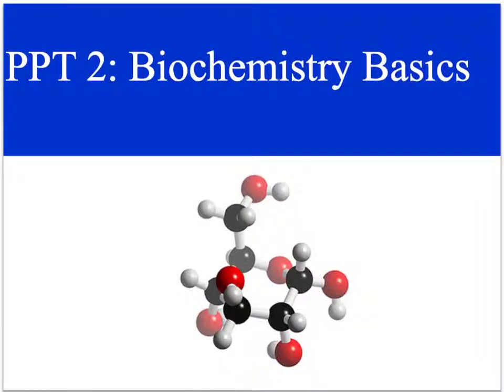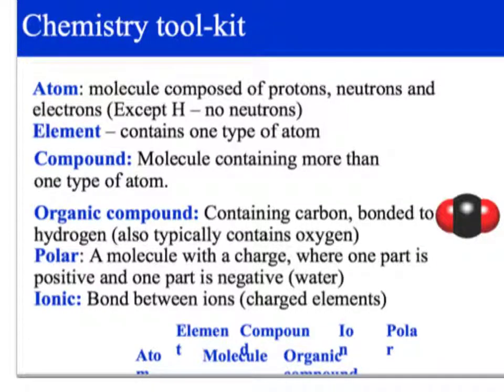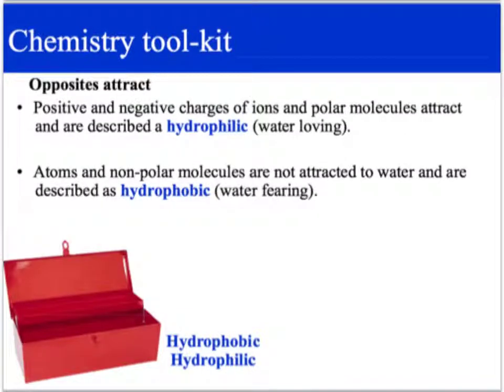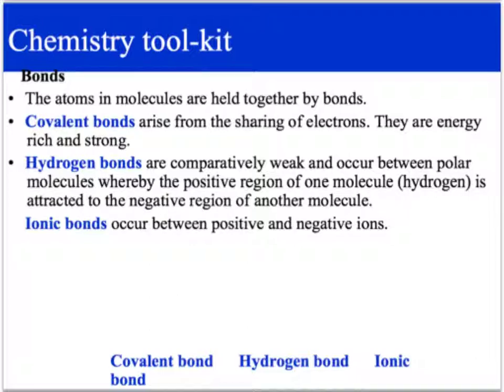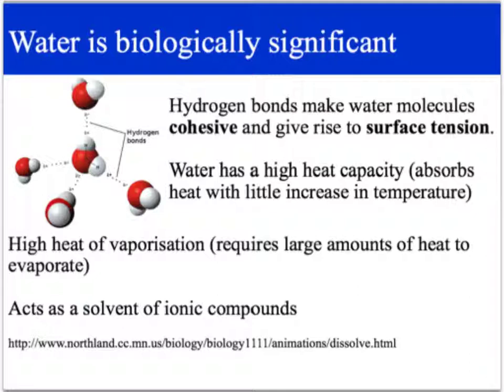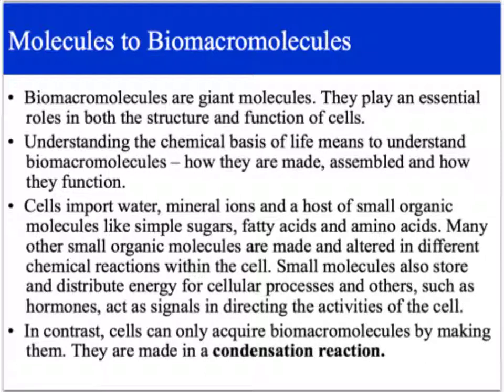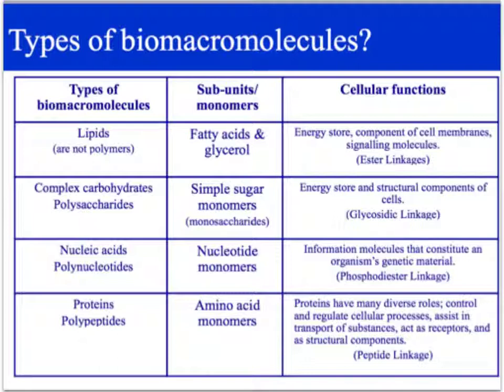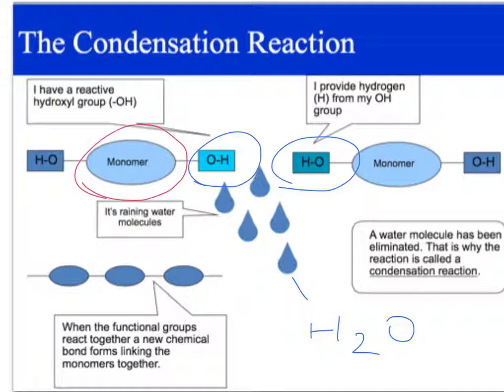BSC Biochemistry Basics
biochemistry basics